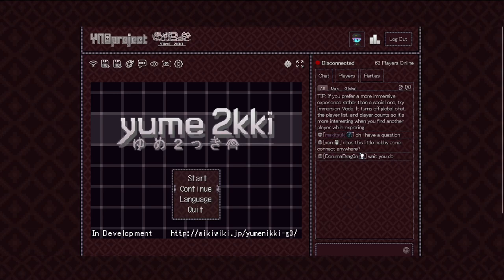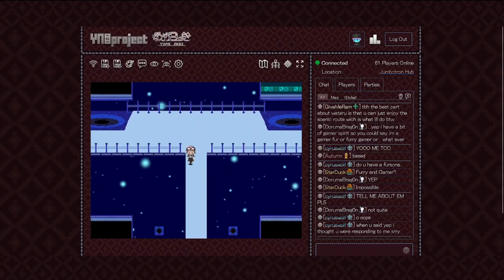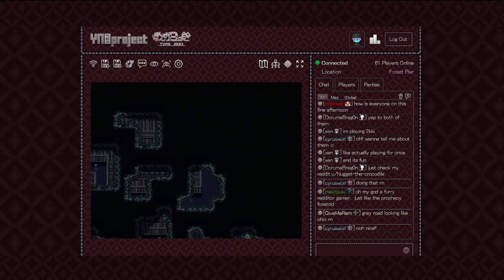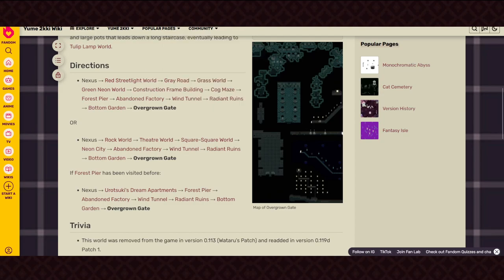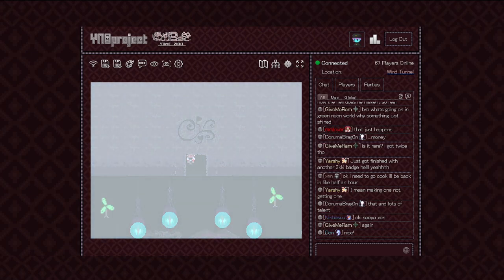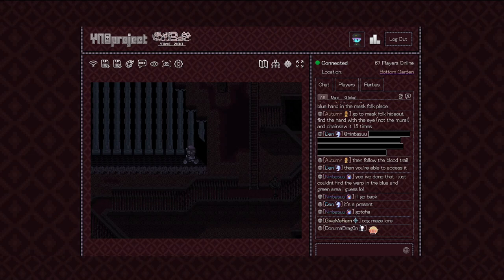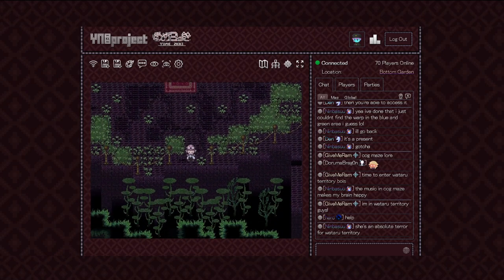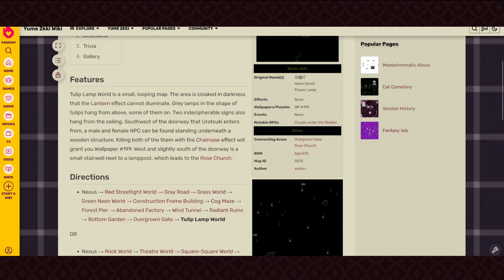Yume 2kki (60): Return to Wataru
Like I said, it's amazing that I've played 60 episodes of this game, and yet every time I venture into the dream world, I consistently find something new and exciting. This game is free and yet it has more content and intrigue than some games that I've paid 30-40 dollars for.